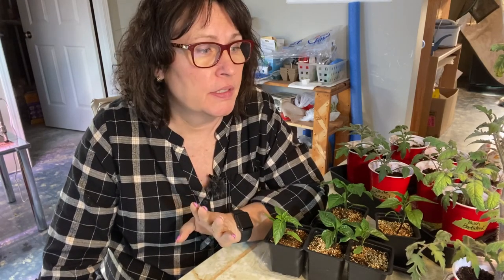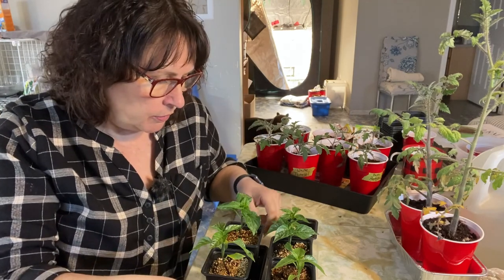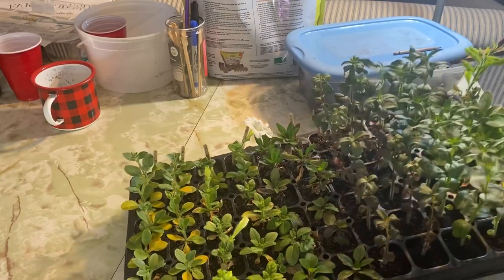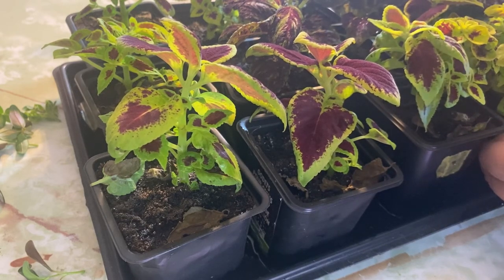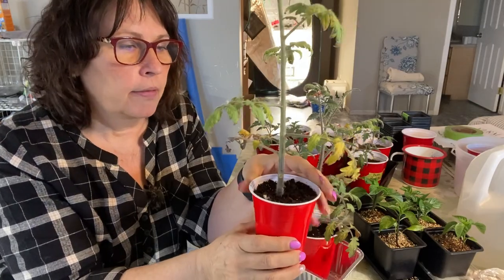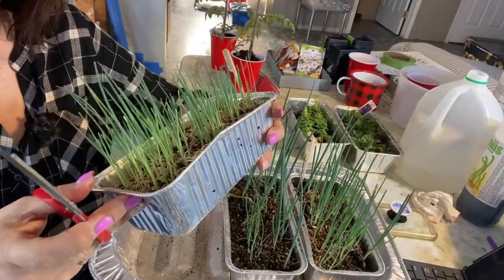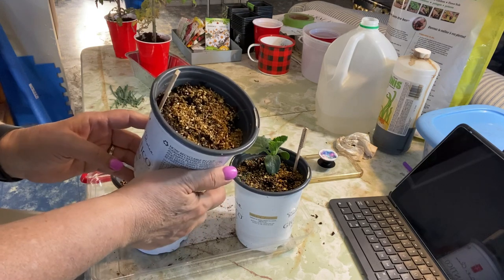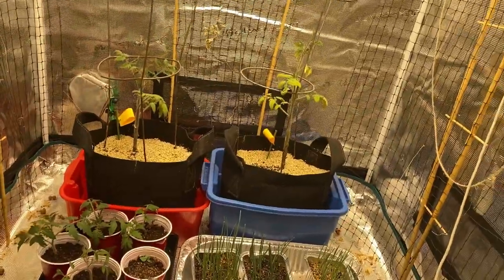Pinching Seedlings for Fuller Growth - Pruning, Thinning & Potting Up Indoor Seedlings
Pinching your indoor seedlings is good way to encourage fuller growth and strengthen your flower and vegetable plants.  In this video I will show how I am pinching and pruning my petunias, snapdragons and coleus seedlings  along with some of my vegetable plants.    Welcome to the Saskatchewan Prairies, Growing Zone 3 - Canada! On my channel you will learn about cold climate growing techniques, indoor gardening during long cold winters and see what's cooking in the Little Garden Kitchen!